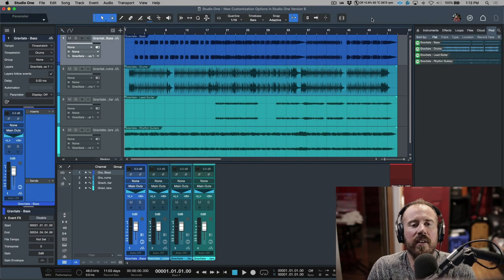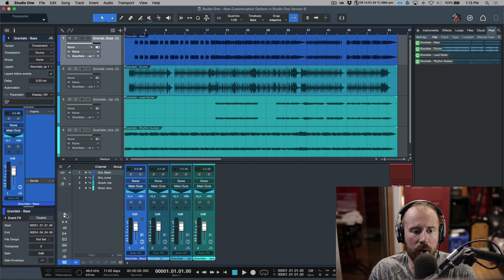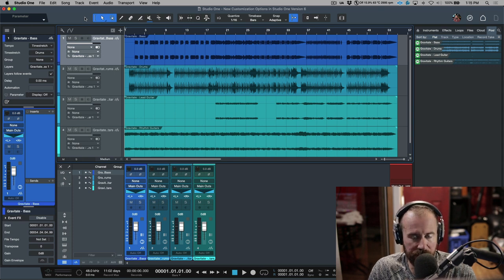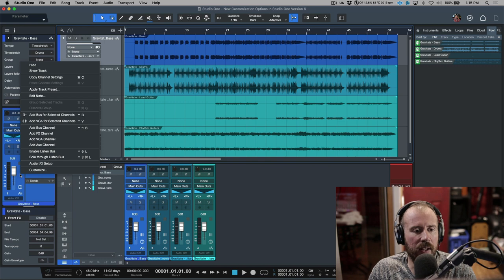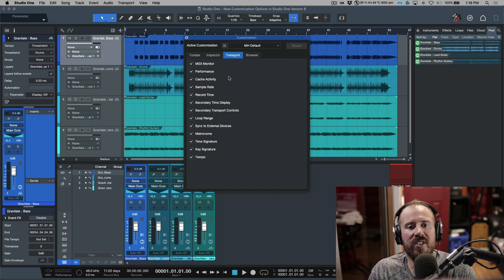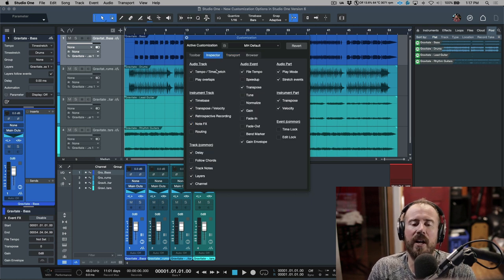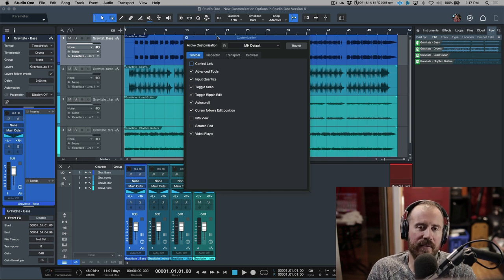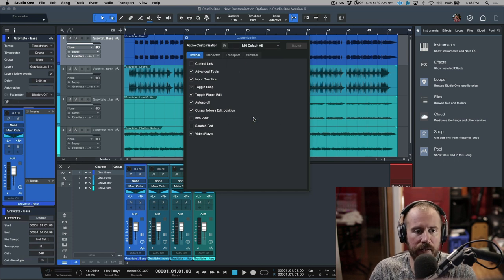New UI Customization Options in Studio One Version 6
In this video, I take a look at the new User Interface Customization options available in PreSonus Studio One Version 6.